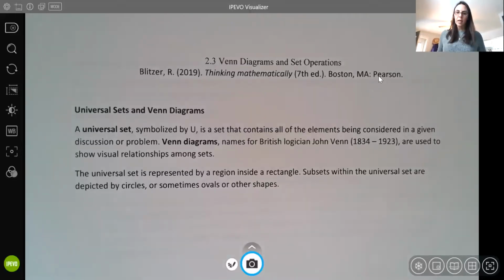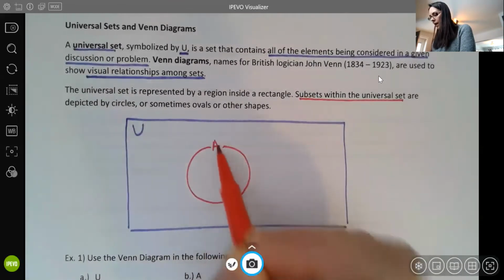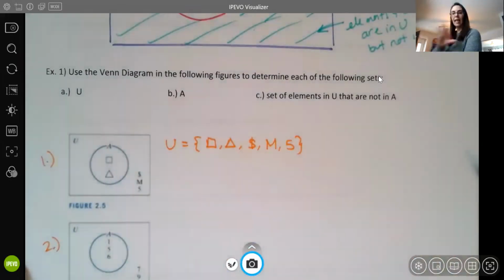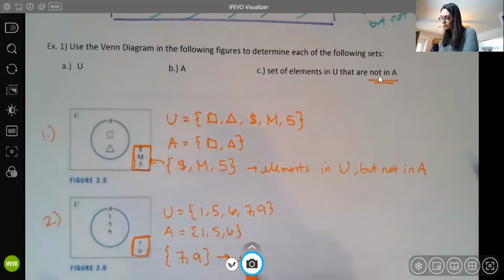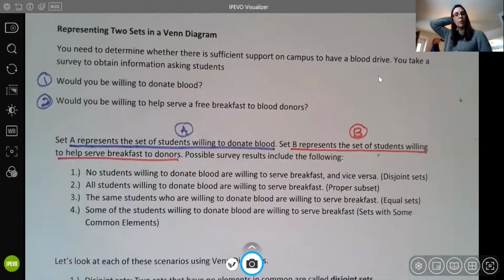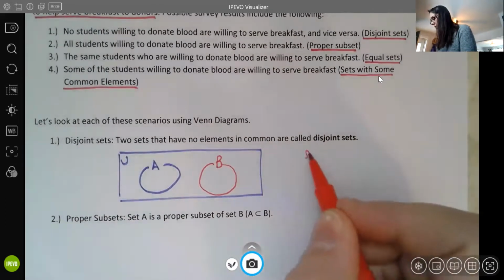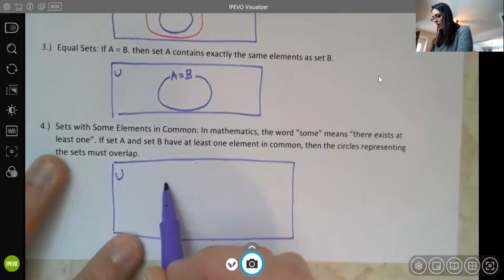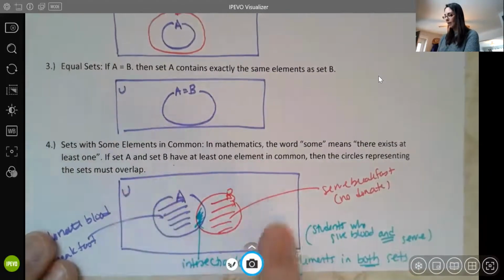MAT126 Section 2.3, Part 1 of 3